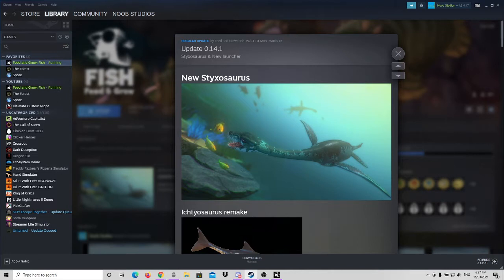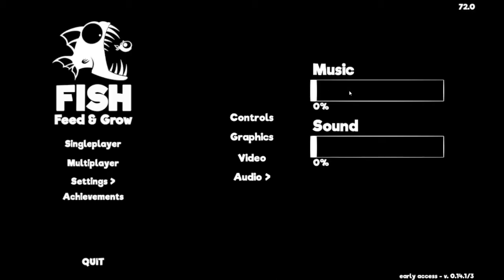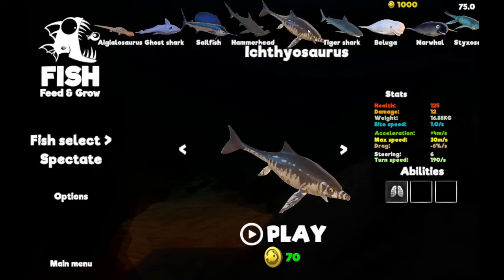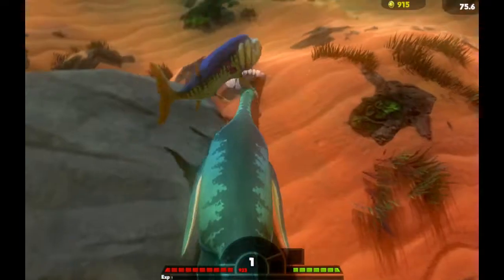New Fishy || Feed & Grow Fish part 5